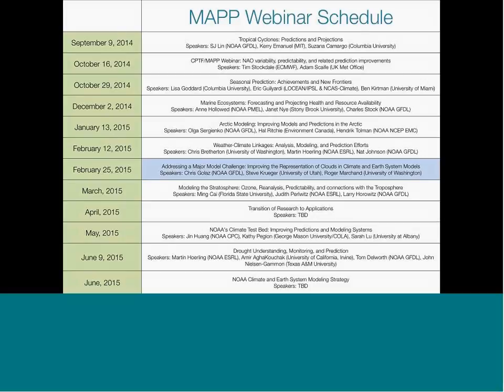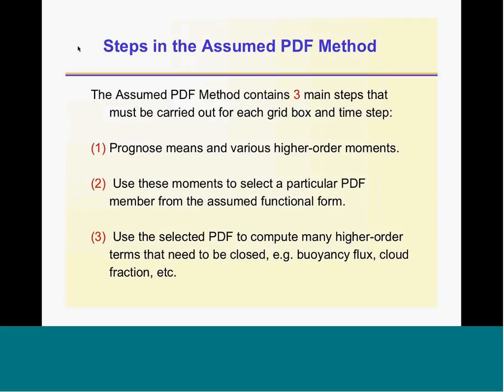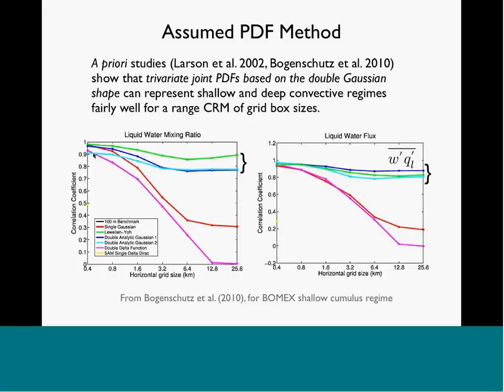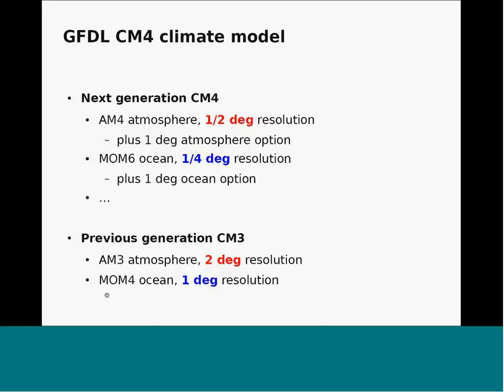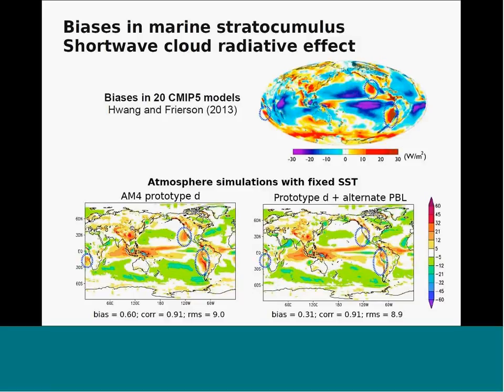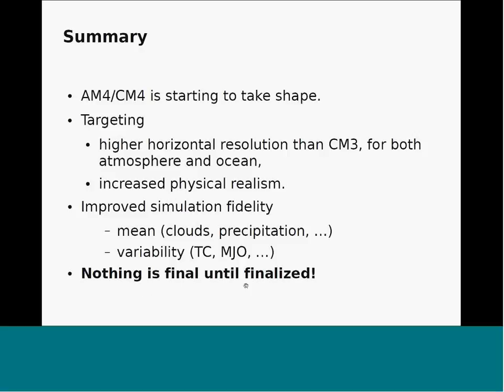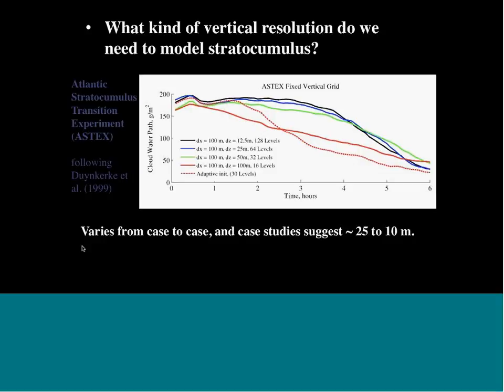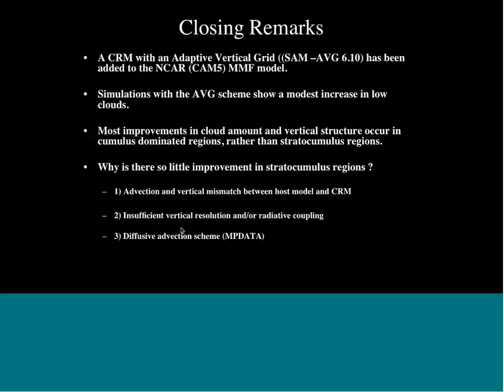02 25 15 Addressing a Major Model Challenge Improving the Representation of Clouds in Climate and Ea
The NOAA CPO Modeling, Analysis, Prediction, and Projections (MAPP) program hosted a webinar on the topic of Addressing a Major Model Challenge: Improving the Representation of Clouds in Climate and Earth System Models on Wednesday, February 25, 2015.

for more information about the webinar.

ABSTRACTS:

Steve Krueger - Global models parameterize the effects of subgrid-scale processes. Current global forecast models use grid spacings of a few tens of kilometers. In the next few years, the grid size is expected to be less than 10 kilometers. Such models will resolve mesocale circulations and the largest deep convective clouds. However, smaller clouds such as shallow cumuli will not be even partially resolved in the foreseeable future. We have developed an economical PDF-based SGS turbulence and cloudiness scheme that unifies the representation of turbulence and SGS cloud processes, and that is scale-aware: it does not require any explicit grid-size information. SHOC (Simplified Higher-Order Closure, Bogenschutz and Krueger 2013) combines the assumed joint PDF method with a prognostic SGS TKE equation, a diagnostic second- and third-moment closure, and a turbulence length scale related to the subgrid-scale turbulence kinetic energy and eddy length scales. The turbulence closure requires only one prognostic equation. This makes it economical, portable, and well-behaved. Our closure also uses a novel turbulence length scale that produces excellent scalablity with horizontal resolution. We implemented SHOC in a cloud-resolving model (CRM) and tested it against large-eddy simulation (LES) results. We also implemented it in a global model based on the Multiscale Modeling Framework (MMF)... (more on page)

Roger Marchand - In recent years the combination of increasing computational capability and uncertainties in climate simulations due to clouds (or more broadly un- or under-resolved processes that must be approximated or parameterized) has led to interest in higher resolution global models.  In simple terms, the expectation is that significantly better simulations can be obtained by resolving cloud scale motions and relying less on cloud parameterizations. However, simulations capable of resolving cloud scale motions on global or large regional domains are computationally challenging. In particular for stratocumulus clouds, simulations run on small domains (where very fine grids can be applied) have demonstrated that horizontal grid spacing of less than 1 km and vertical grid spacing as small as 10 m may be required to simulate stratocumulus clouds.  From a climate modeling perspective, accurately capturing stratocumulus and the transition between stratocumulus and cumulus is critical because of the large role that these clouds play in the Earth radiation balance.  Decreasing the grid spacing in order to resolve boundary layer cloud processes and stratocumulus is (at best) marginally practical for global cloud resolving models, or the so called superparameterized or Multiscale Modling Framework (MMF) model...(more on page)

Chris Golaz - Development of the next generation GFDL climate model (CM4) is an on-going multi-year effort. Prototype configurations for the atmospheric component (AM4) are currently under active development. These configurations are rooted in previous generation GFDL models, but with increased resolution and updated physics. The target horizontal resolution for AM4 is 0.5 deg, with an option for a lower resolution version of 1 deg for certain applications. The reduction of long-standing systematic errors is also a focus of the development efforts through updates to the cloud physics. For example, an updated convective parameterization improves the representation of the MJO. Modifications to the boundary layer and cloud parameterizations show potential in significantly reducing marine stratocumulus clouds biases.